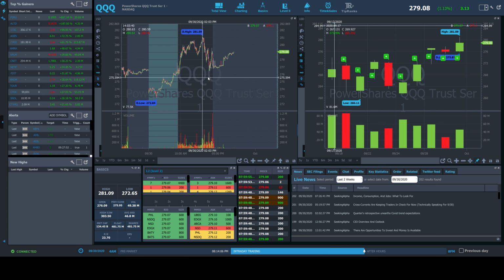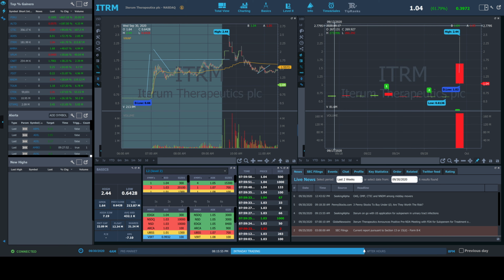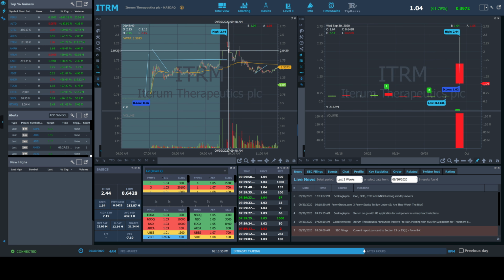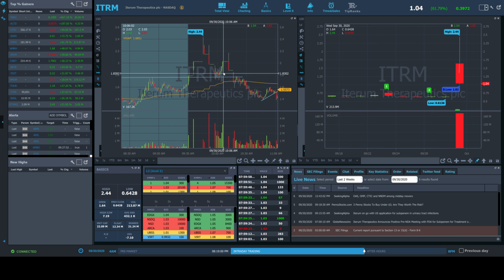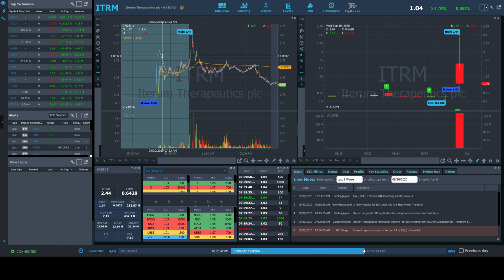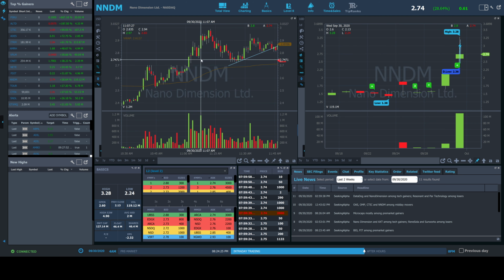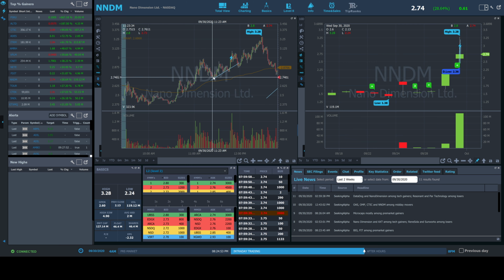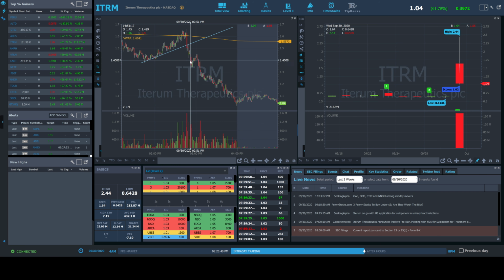Sep 30, 2020 Recap - $2400 Loss day on $ITRM $NNDM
This is probably one of our most important video lessons on how one bad trade leads to another, and the required lessons one has to take away from it to avoid getting discouraged and give up. Which is something 90% of people do which is why they hate trading. We love this game, and as we always say, you're never defined in one trading day. It's the net result that counts. Still up on the month, finishing the month strong, looking forward to what October has to offer.